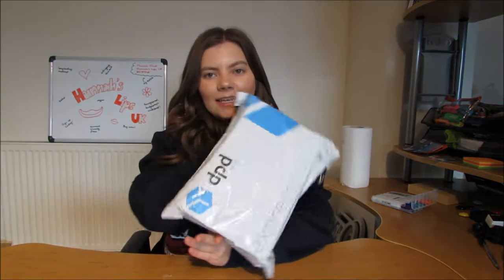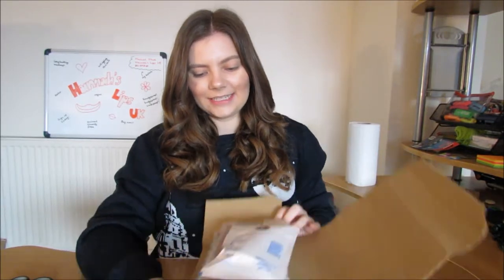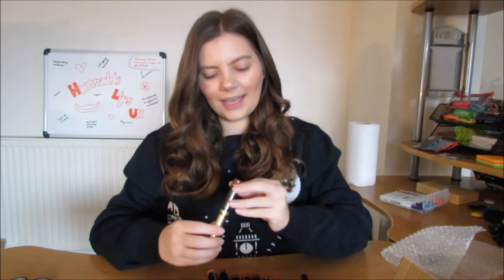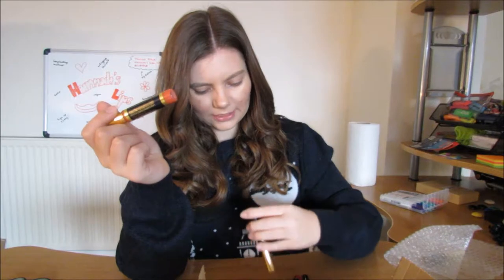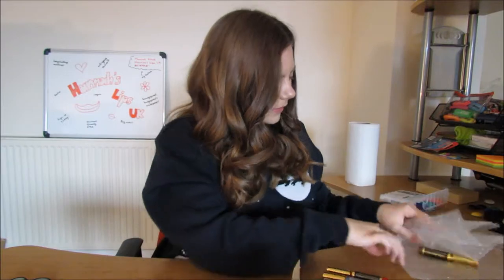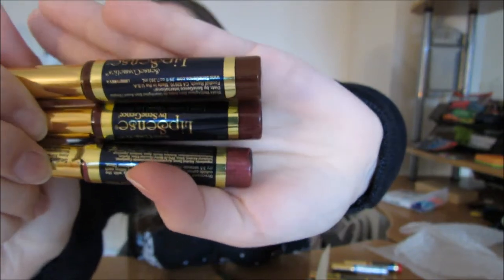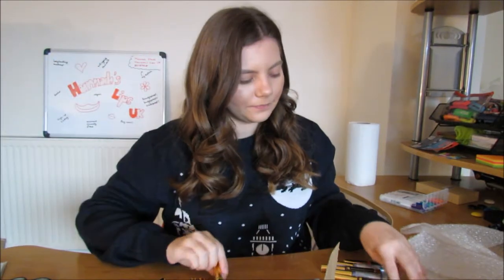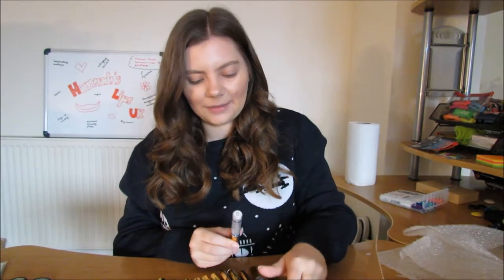December LipSense Unboxing!